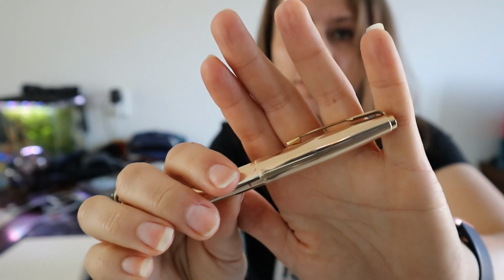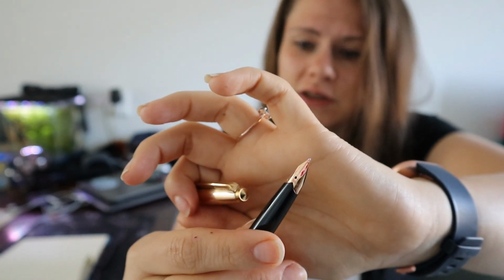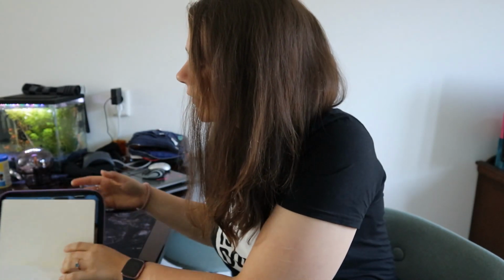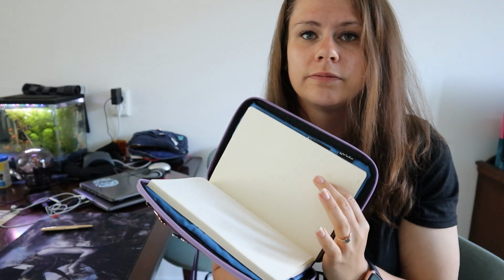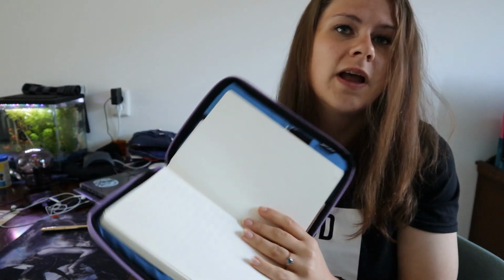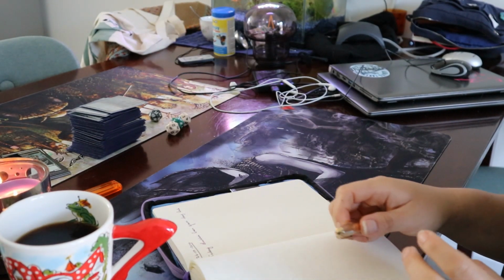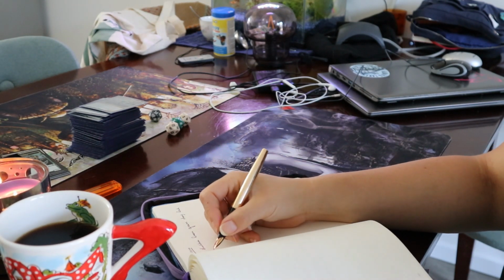Journal With Me Ep 18